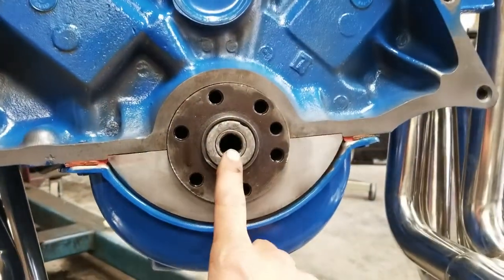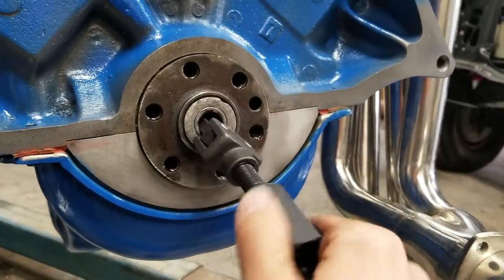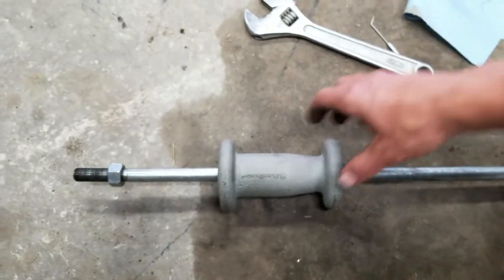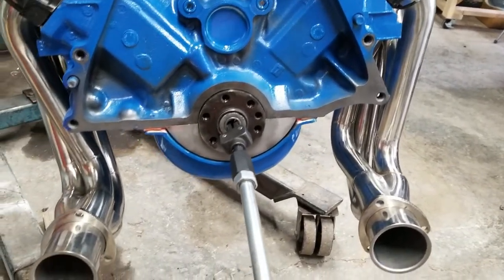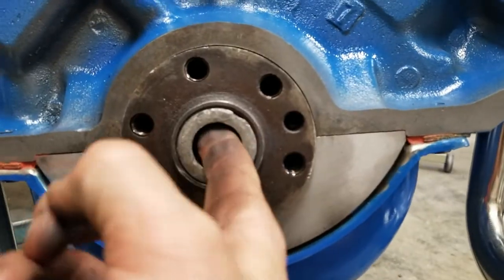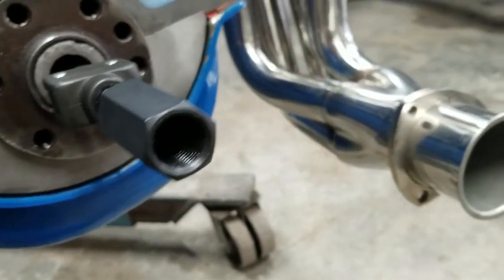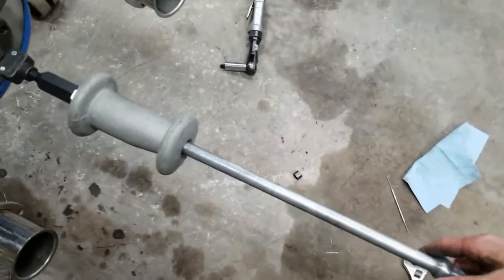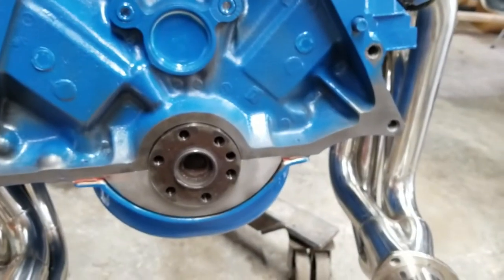How To Remove A Pilot Bearing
A quick tutorial on the removal of a pilot bearing on a Ford 400M engine.